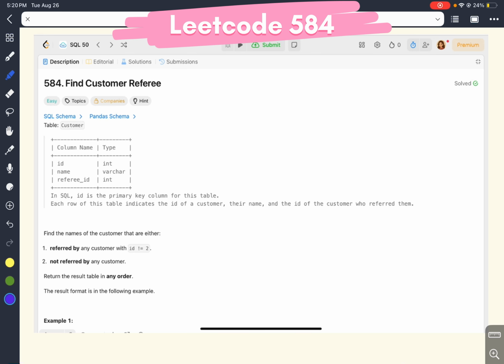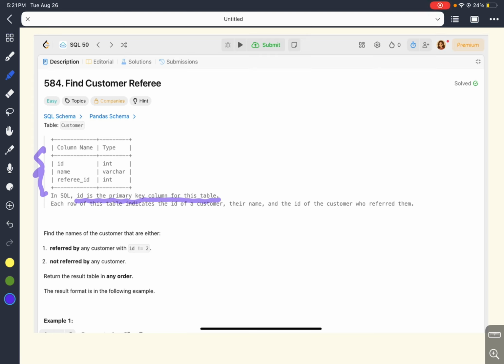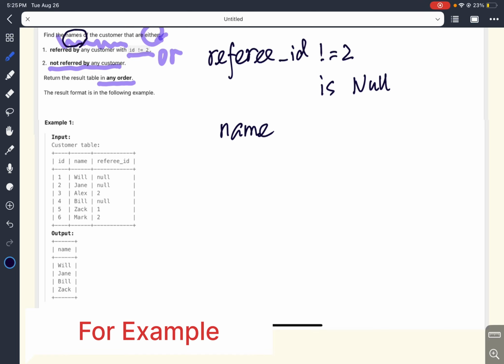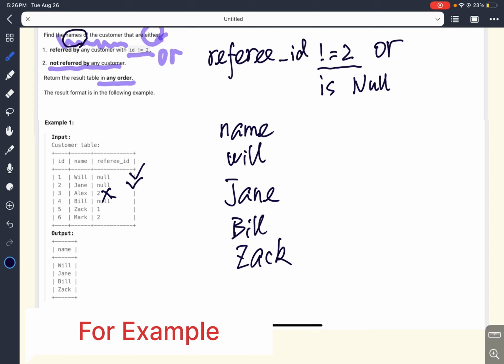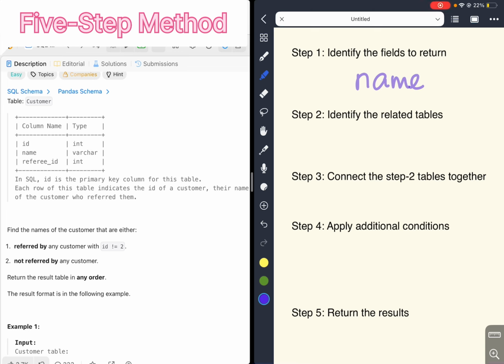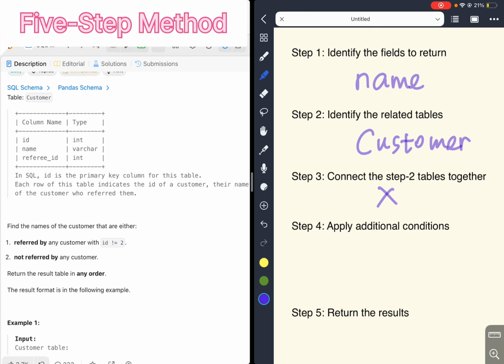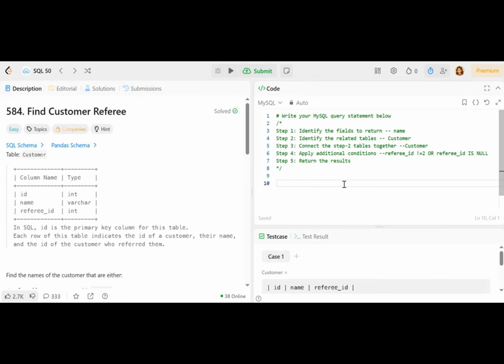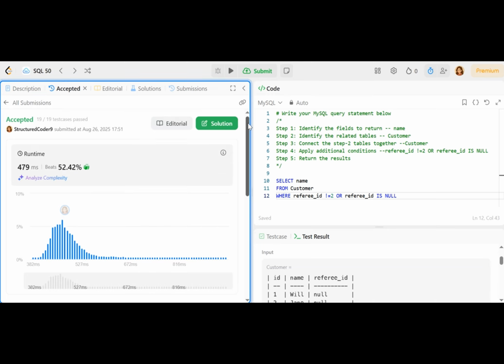Leetcode Top SQL 50 - Leetcode 584 Find Customer Referee